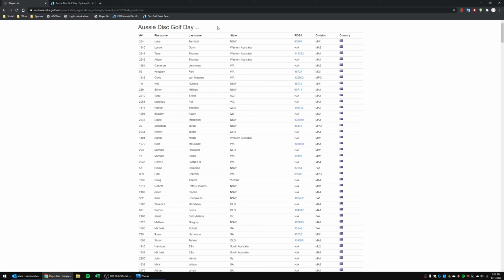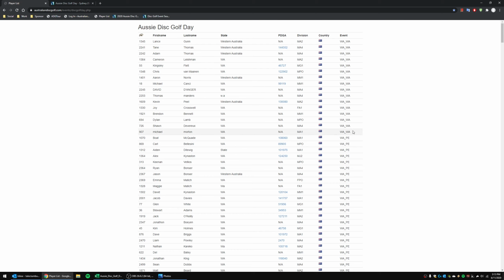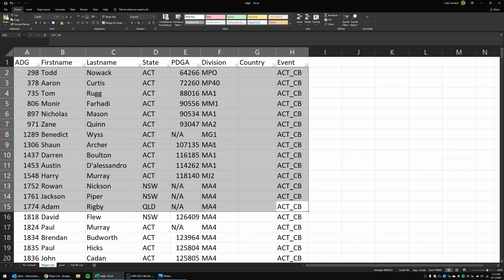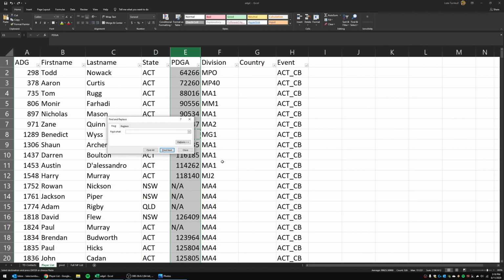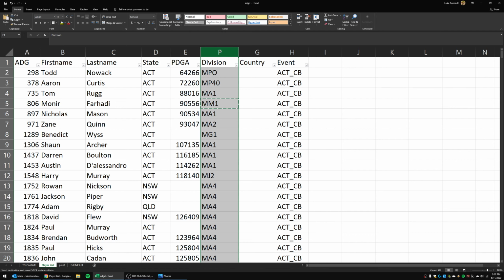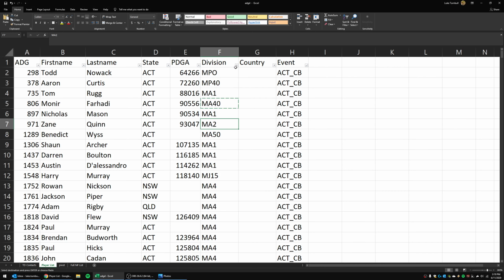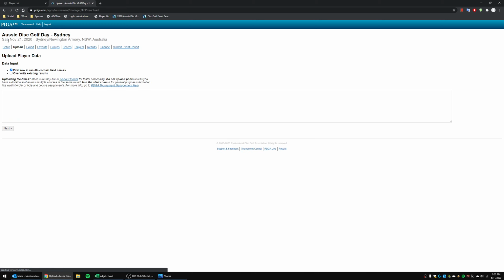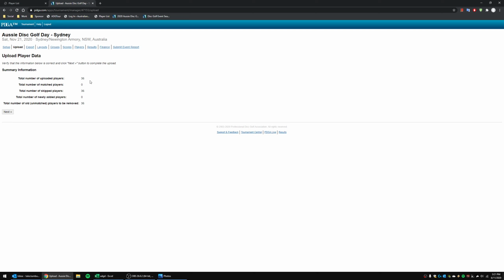Uploading Player Details to PDGA Tournament Manager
A short video with step by step instructions on how to upload your ADG registered player list to the PDGA Tournament Manager.